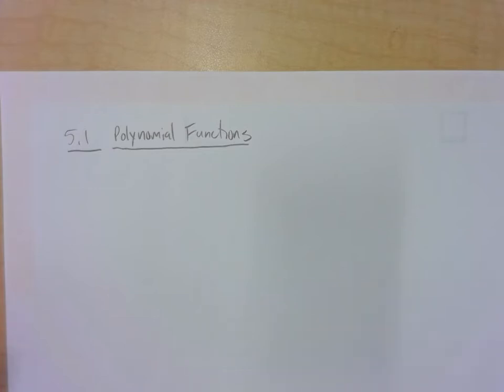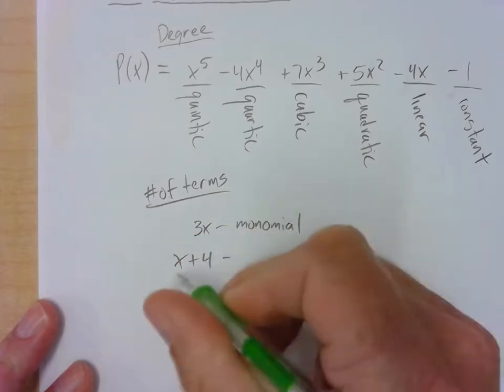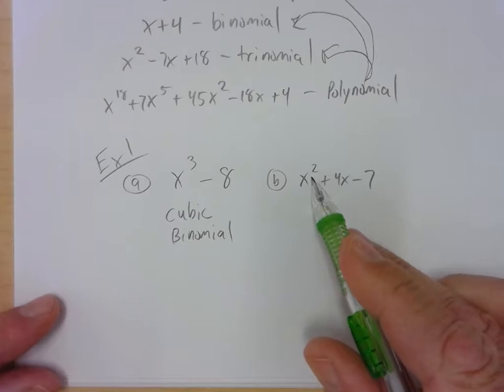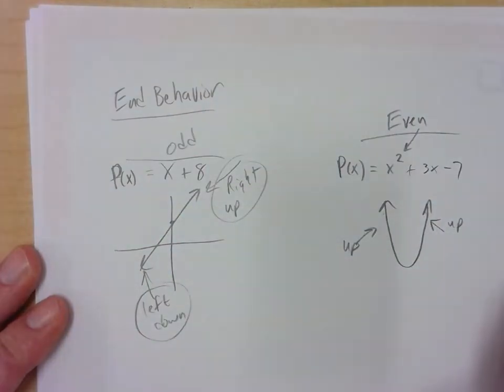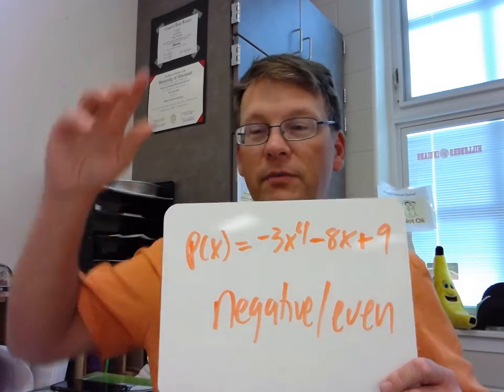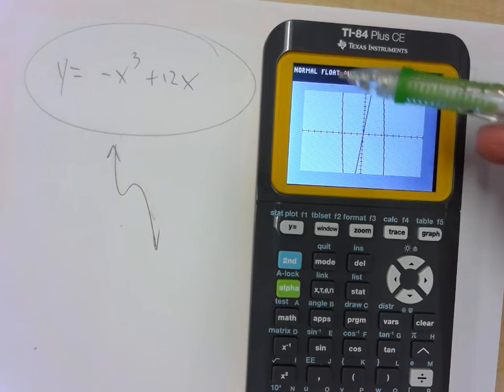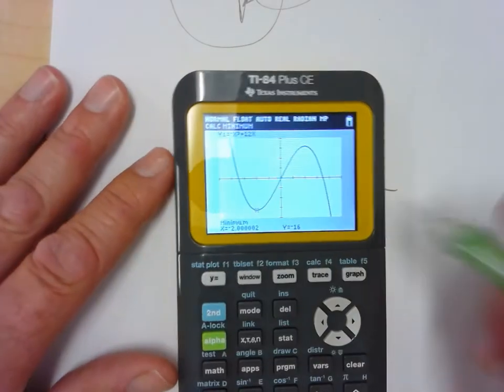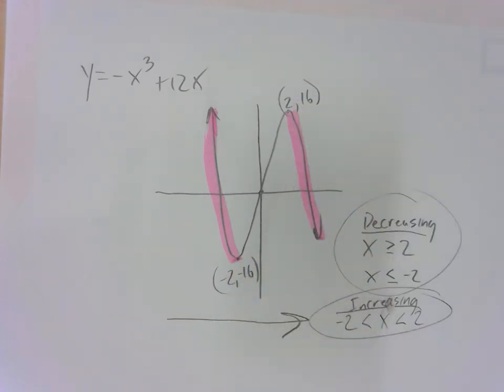Section 5 1 Polynomial Functions